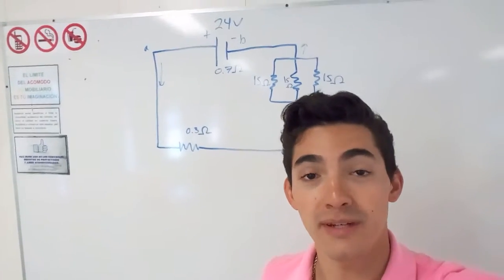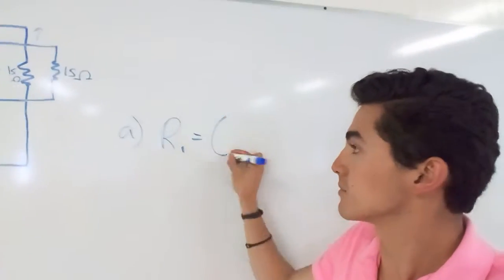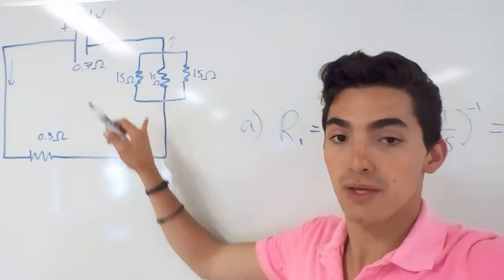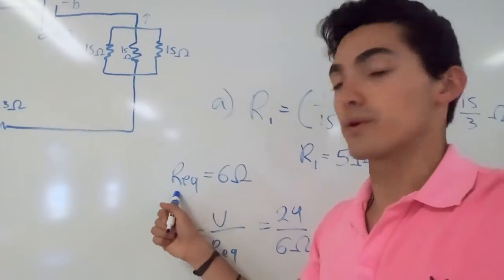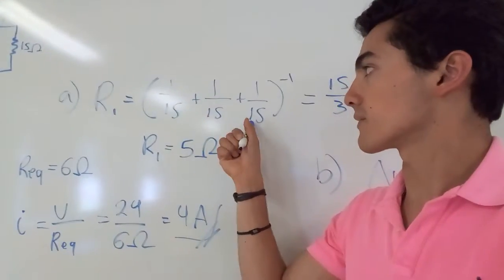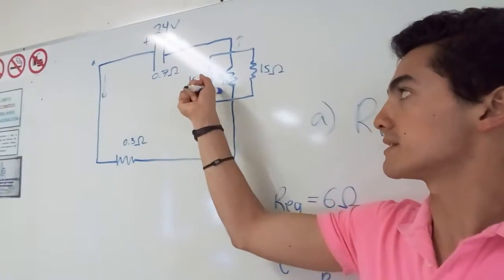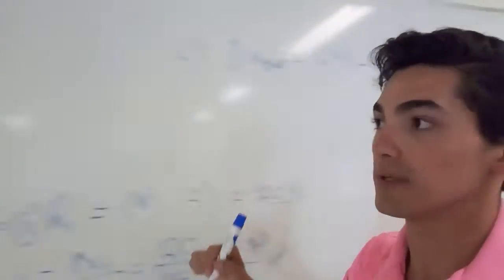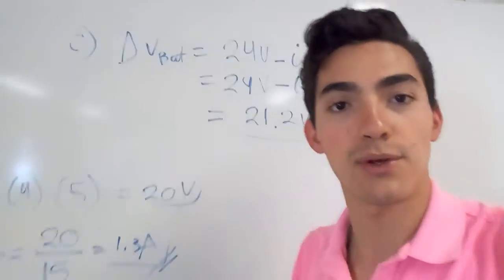Quiz Unit 5